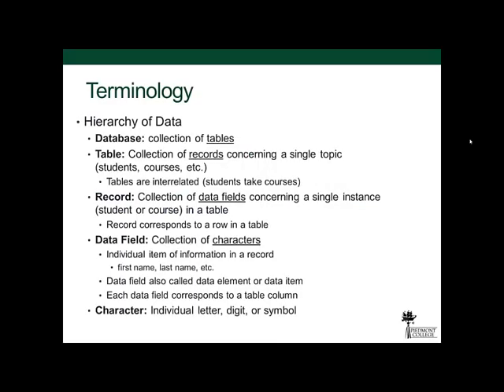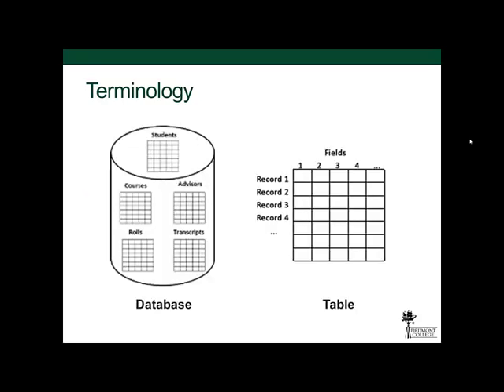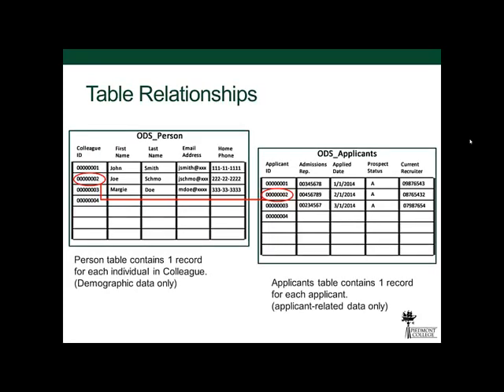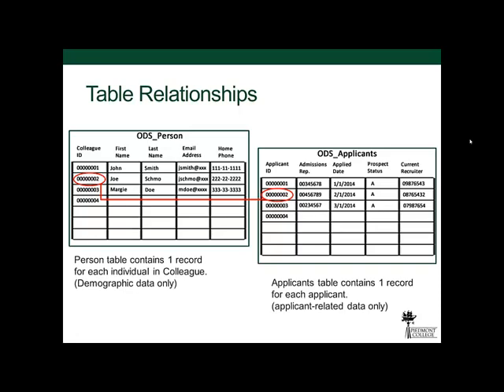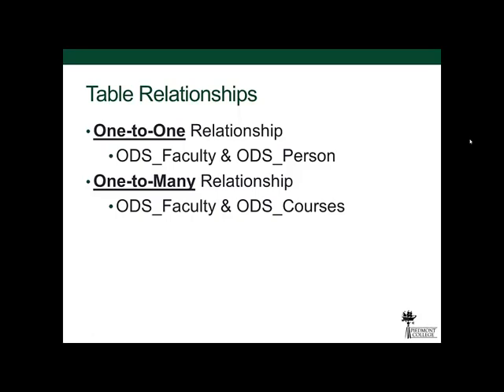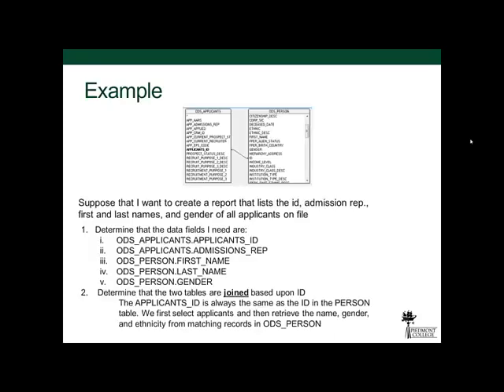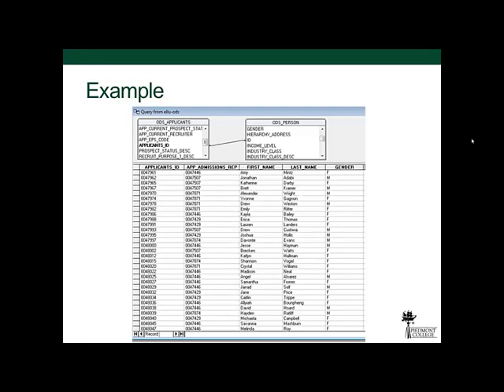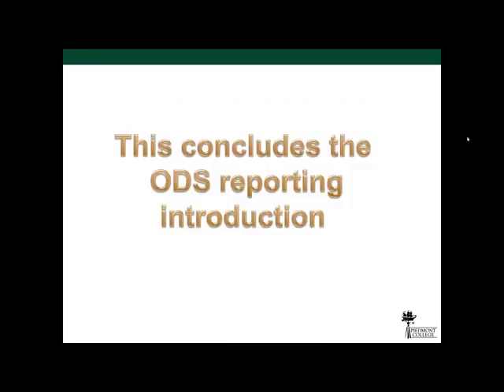Topic_1a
This is topic 1a